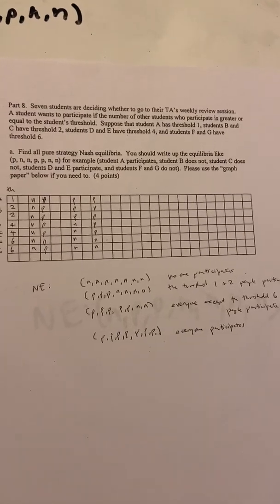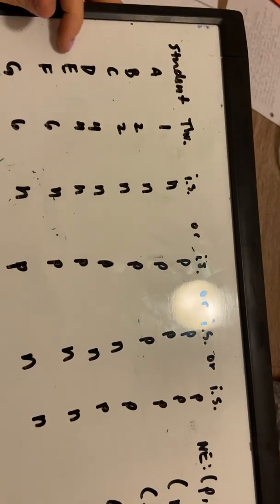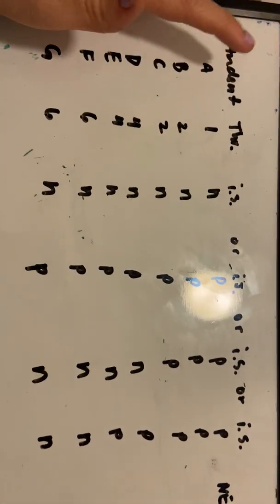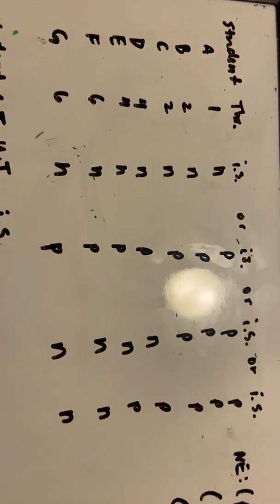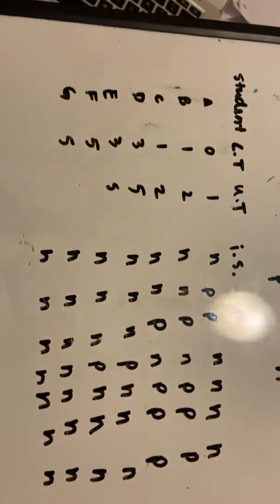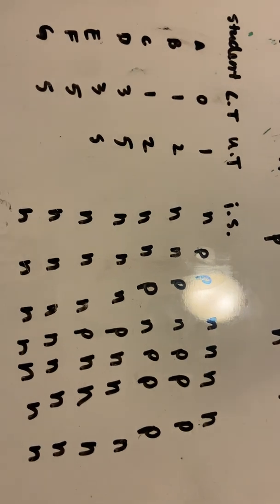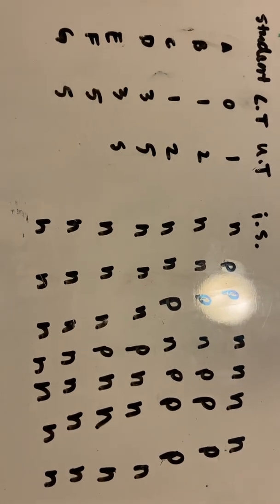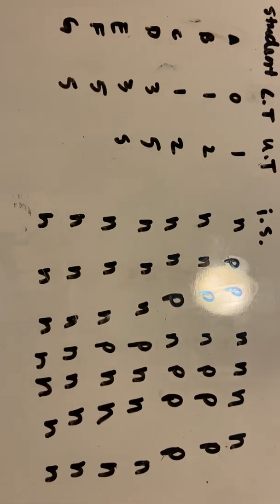P Problem from 2008 Final #8